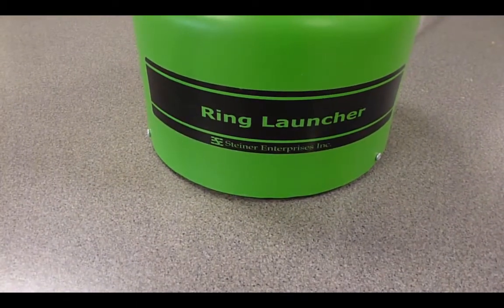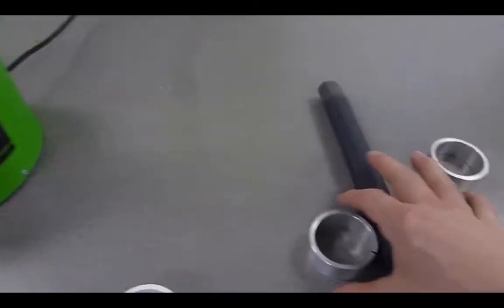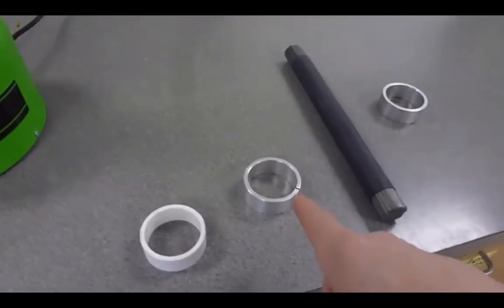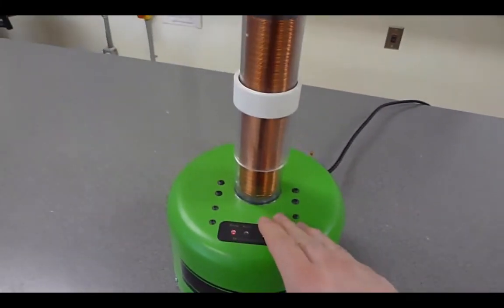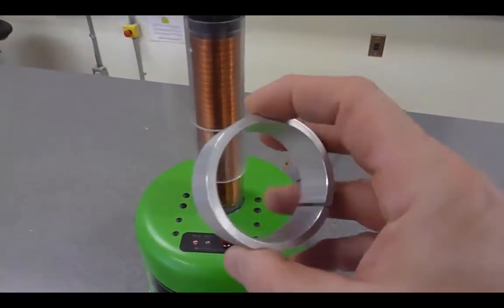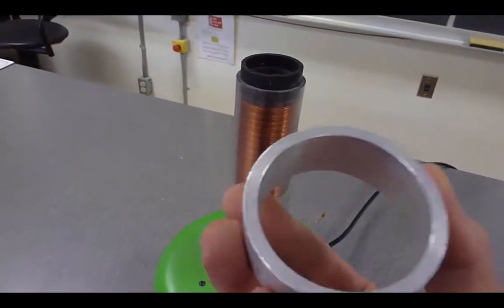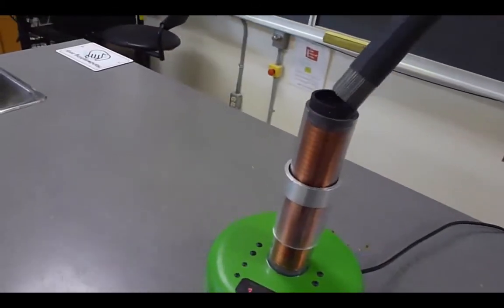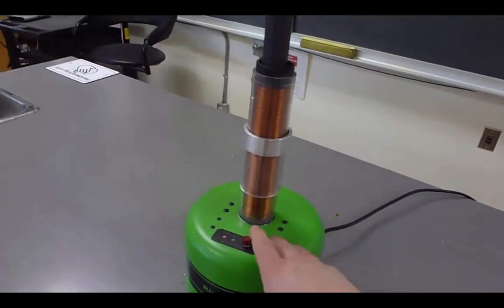ElectroMagnetic (E.M.) Ring Launcher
ElectroMagnetic (E.M.) Ring Launcher, demonstrates the principles of electromagnetic forces created when current flows through a coil of wire (solenoid), and how a secondary conductor has an induced current and magnetic field that is repelled by the first.